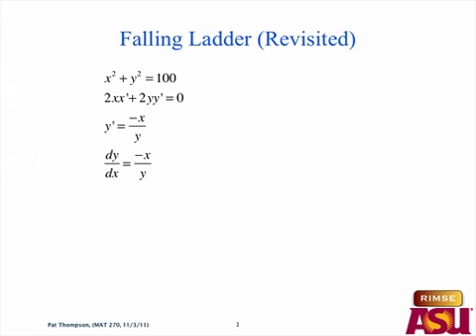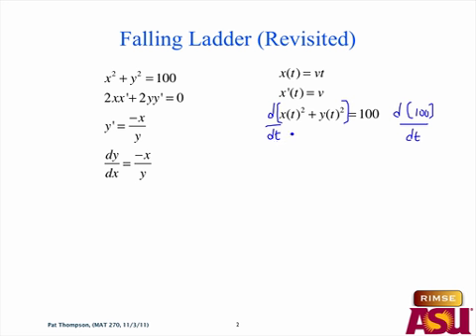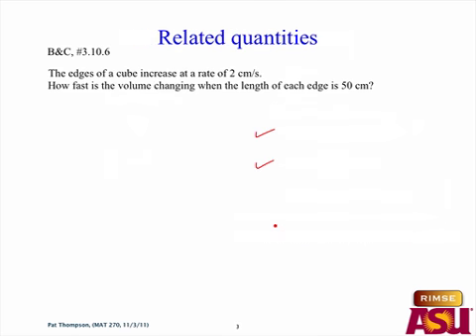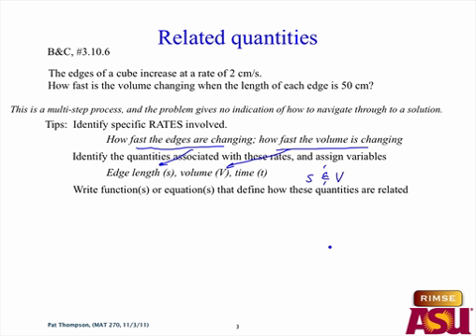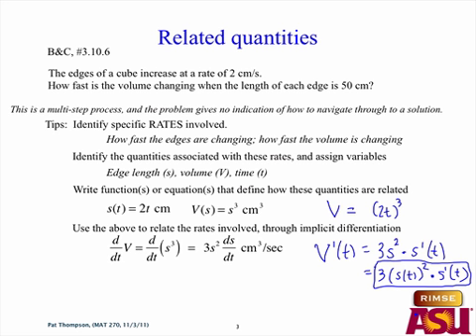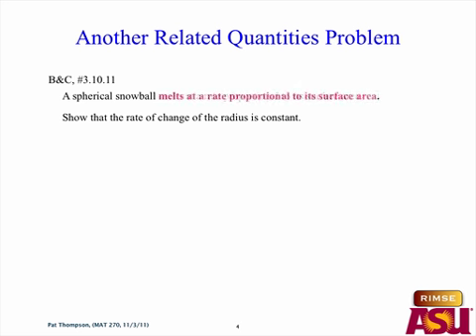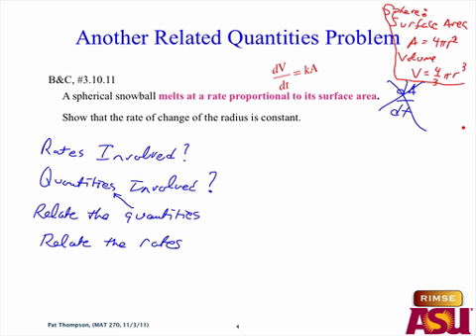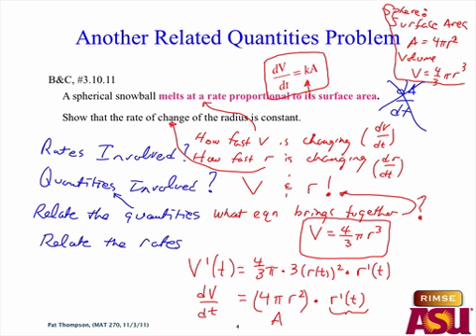MAT 270 Wed Nov 7, 2012